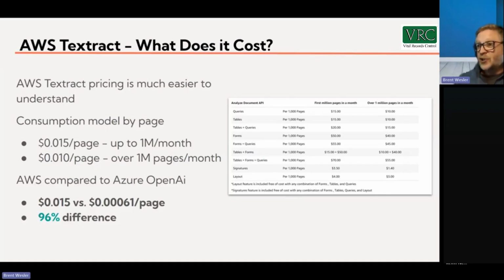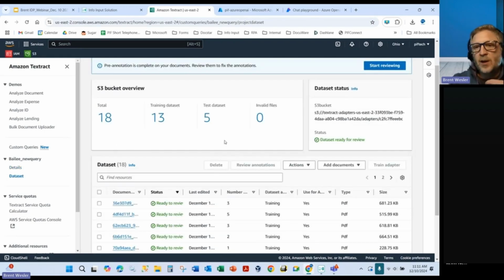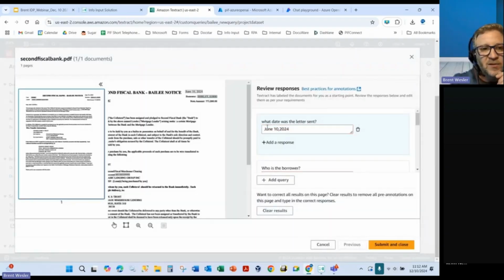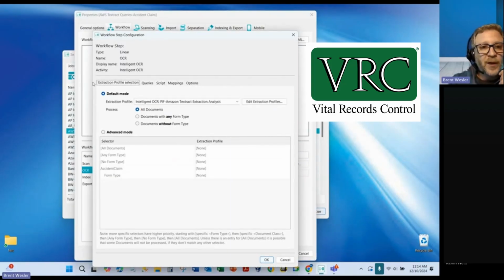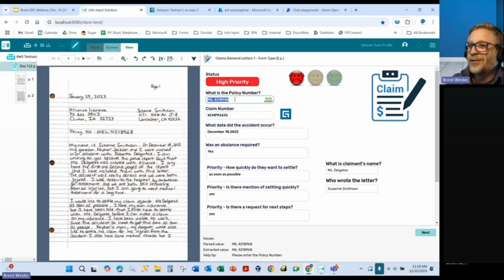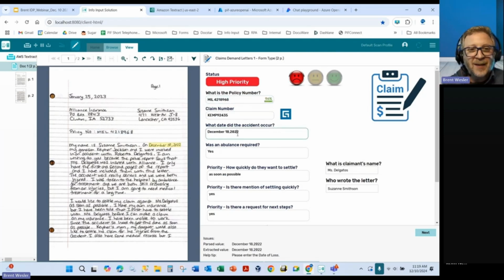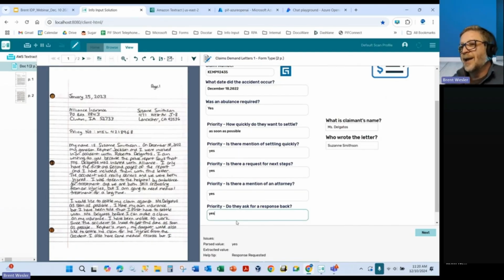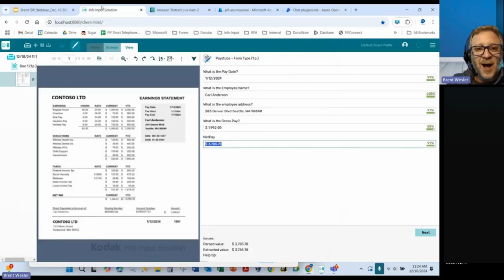Generative AI Document Extraction using AWS Textract Queries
In a very short time the document extraction technologies from 2023 are now deprecated in favor of generative AI models, LLM/SLM and VLM's.

In this short demonstration we look at pricing and functionality for AWS Textract Custom Queries, creating adapters with document sets and passing prompts to extract relative information. While AWS Bedrock is the LLM of choice for AWS integrators, the pricing of Queries is easy to understand by page consumption whereas Bedrock requires tokens per the number of input and output tokens which makes it very hard to estimate your processing costs. Textract Queries is like a middleman, offering query prompts without the hassle of tokens.

But as like most hypervisor cloud AI engines, there is no user interface (UI) to batch capture paper and electronic files and hand-off to AWS Textract. So that's where Kodak Alaris Info Input Solution comes into play. Kodak Alaris allows for an extraction profile to be mapped with the AWS Textract Analysis model API key, assign custom prompts without creating an AWS adapter and capture documents through scan, email or electronic and pass off to AWS to analyze.

Learn the basics of AWS pricing, the pro's and con's of using queries instead of custom or prebuilt models. See how the context of a document impacts summarization, classification, extraction and sentiment. Our ability to control the Kodak UI to display hot and cold buttons based on sentiment or the ability of AWS to use natural language processing (NLP) to extract non key-value pair data based on the context of the sentence.